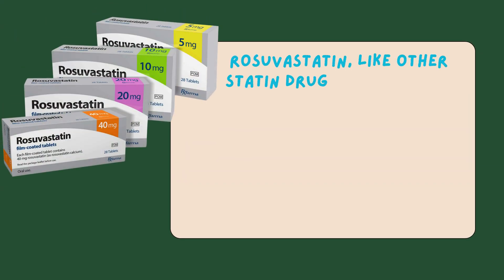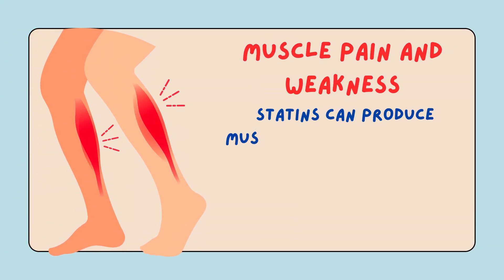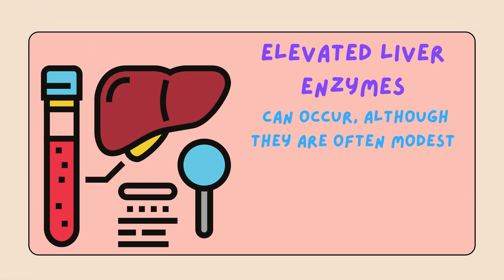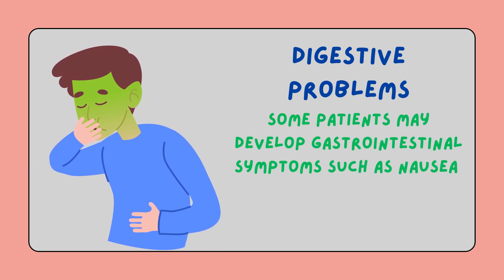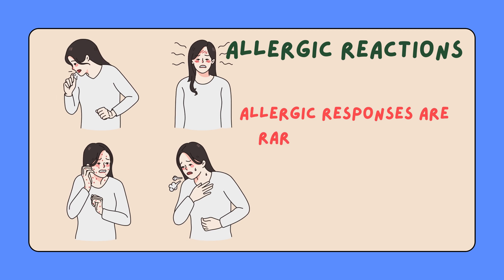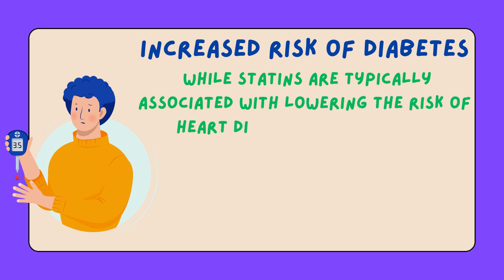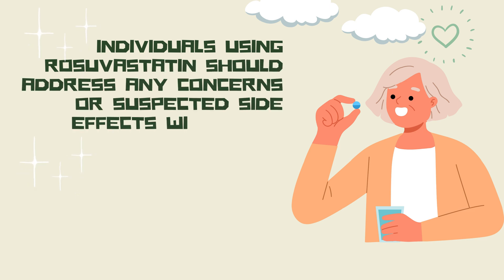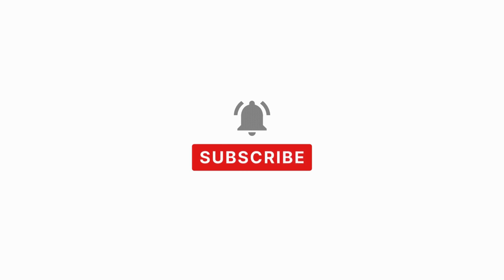Rosuvastatin( Crestor) Side Effects - What Are The Major Adverse Effects Of Rosuvastatin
Hello Welcome to NextMeds Today we are Going to discuss Rosuvastatin(Crestor) Side Effects - What Are The Major Adverse Effects Of Rosuvastatin

Rosuvastatin, like other statin drugs, is generally well-tolerated but may cause side effects in some individuals. These include muscle pain and weakness, elevated liver enzymes, digestive problems, headaches, dizziness or fainting, allergic reactions, increased blood sugar levels, memory difficulties or confusion, and an increased risk of diabetes. Muscle-related symptoms can range from minor pains to severe muscular breakdown, while elevated liver enzymes are usually modest and reversible. Digestive problems may include nausea, constipation, diarrhea, or stomach discomfort. Allergic reactions are rare but can cause symptoms like redness, itching, swelling, or difficulty breathing. High blood sugar levels may be concerning for diabetics, and cognitive impairments, such as memory loss or confusion, are uncommon but often improve after discontinuation. While statins are generally associated with lowering the risk of heart disease, some evidence suggests they may modestly increase the chance of diabetes, especially in those already at risk. Individuals using rosuvastatin should discuss any concerns or suspected side effects with their healthcare provider.